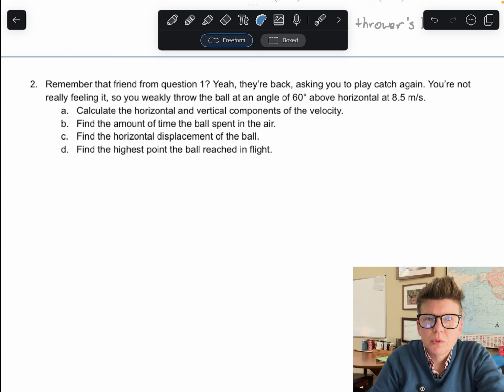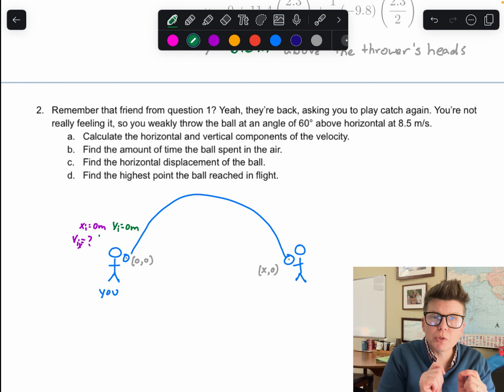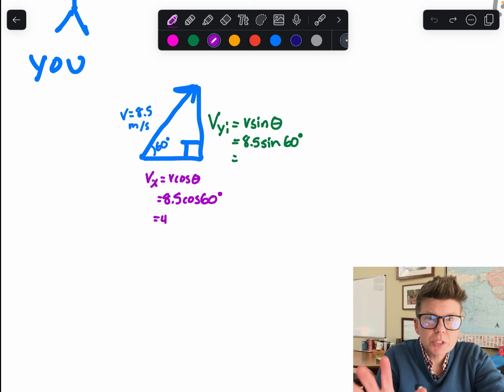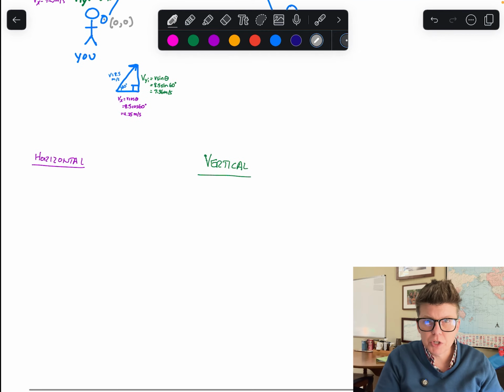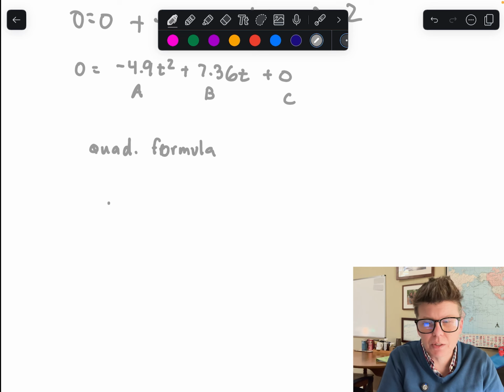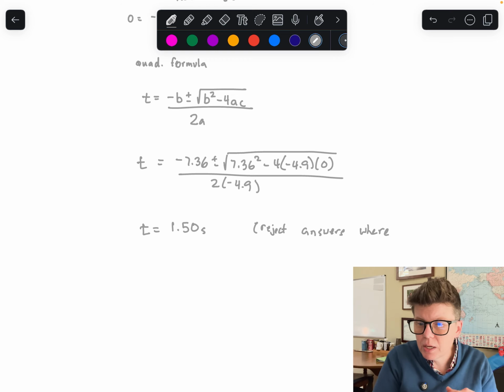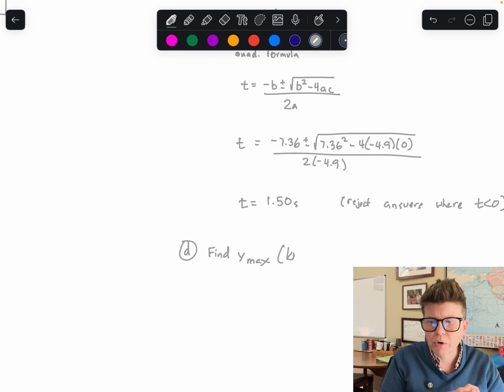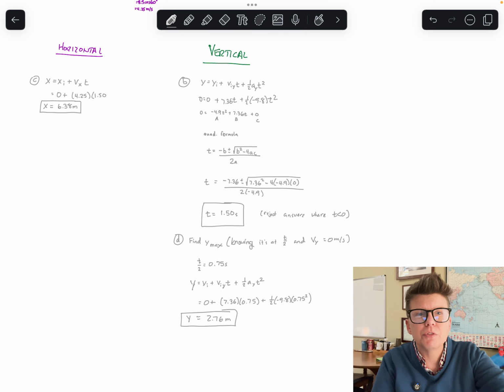Projectile Launched at an Angle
You throw a ball at an angle of 60° above horizontal at 8.5 m/s.
a. Calculate the horizontal and vertical components of the velocity.
b. Find the amount of time the ball spent in the air.
c. Find the horizontal displacement of the ball.
d. Find the highest point the ball reached in flight.